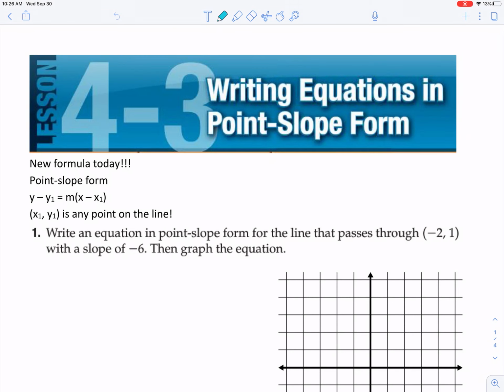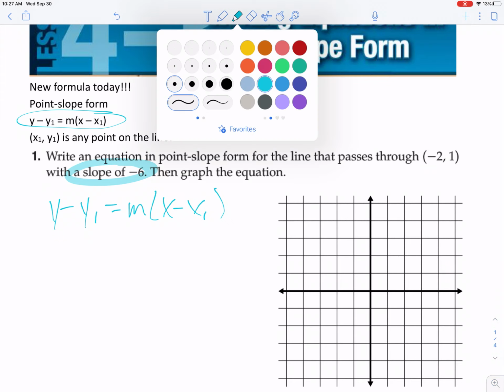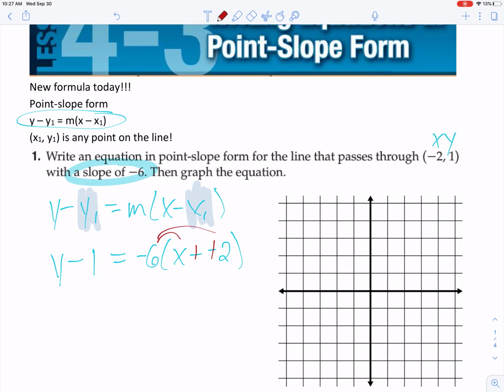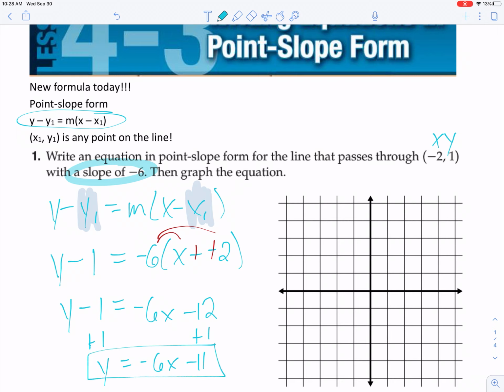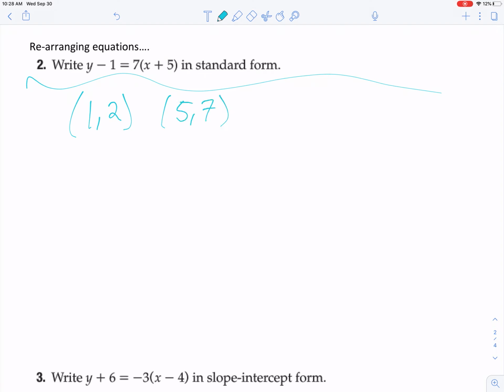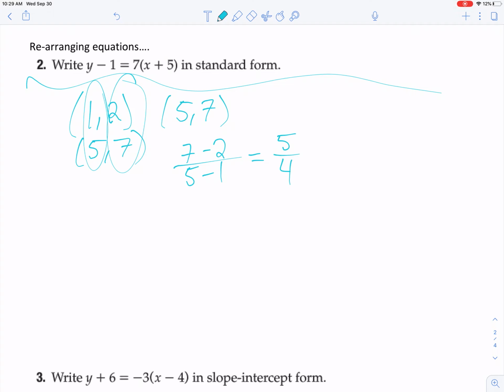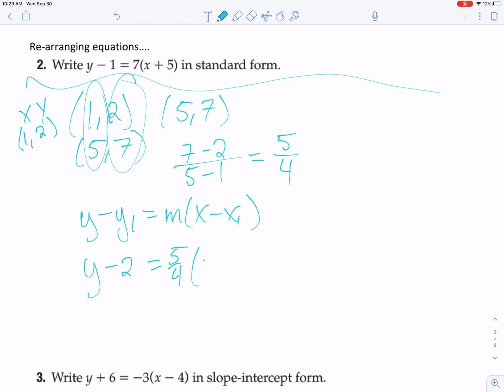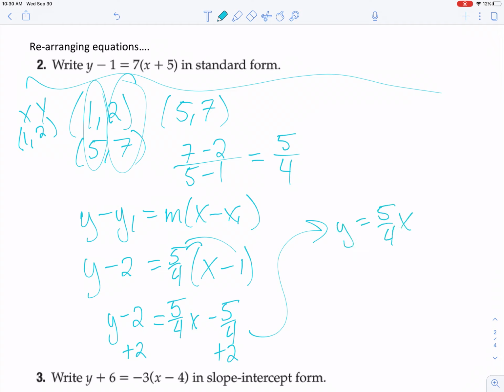4-3 alg I